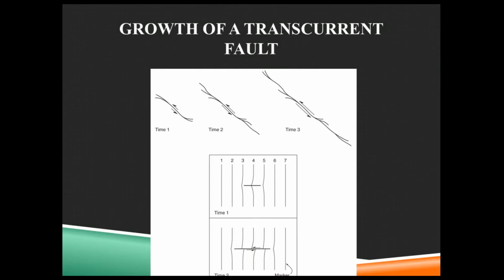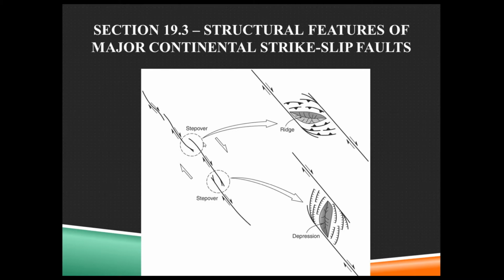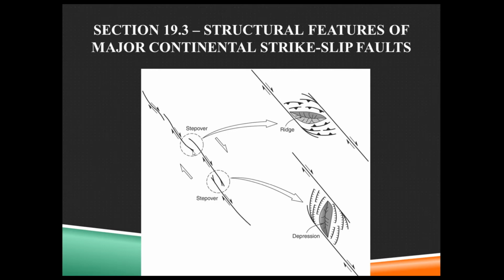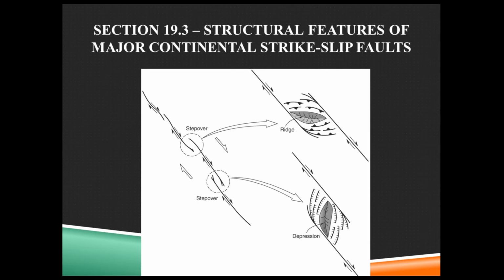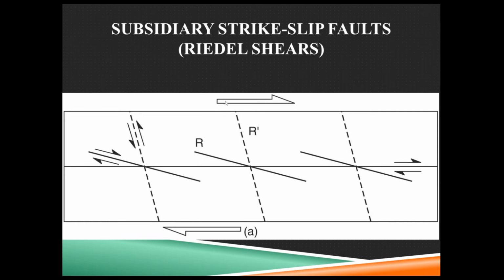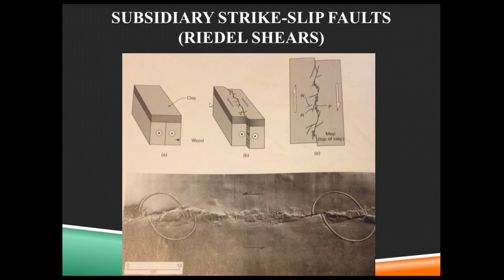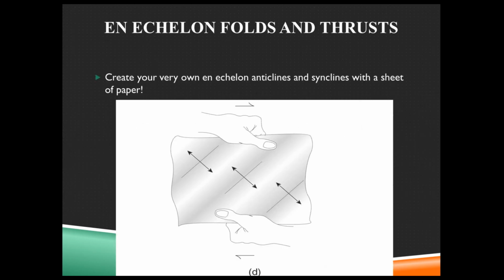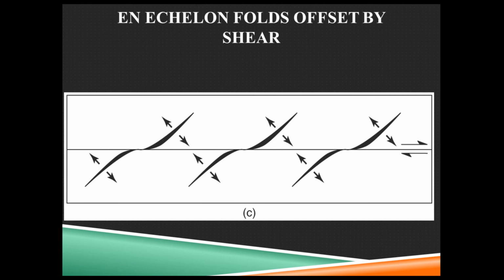Structural Geology Lecture 17.2